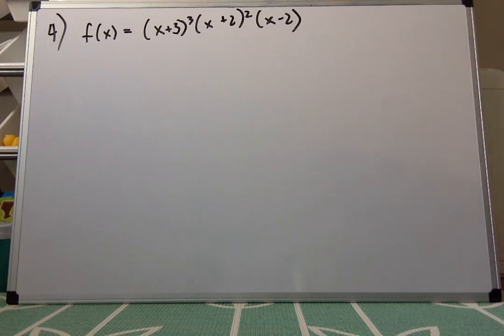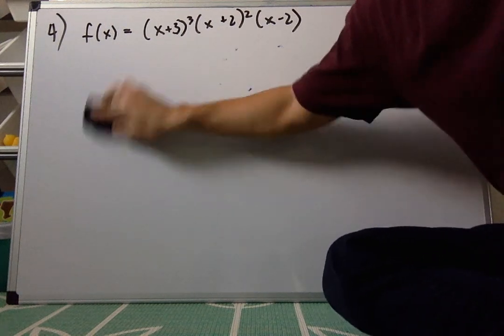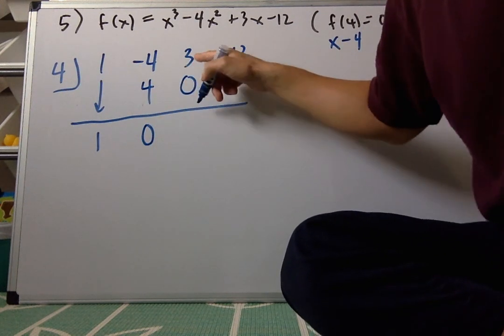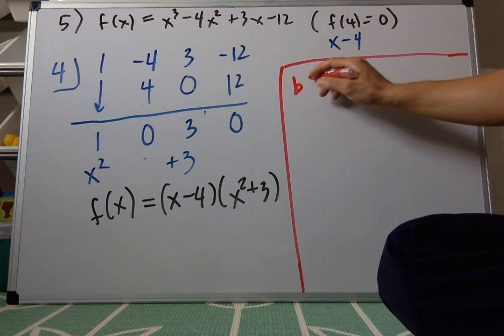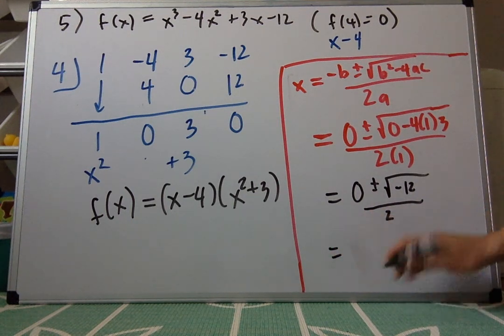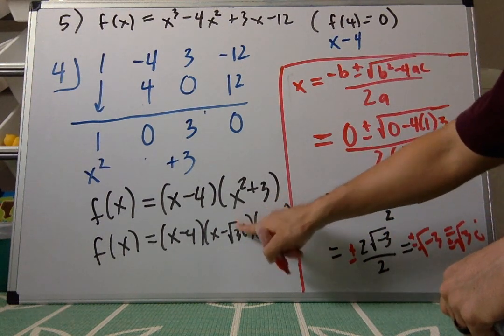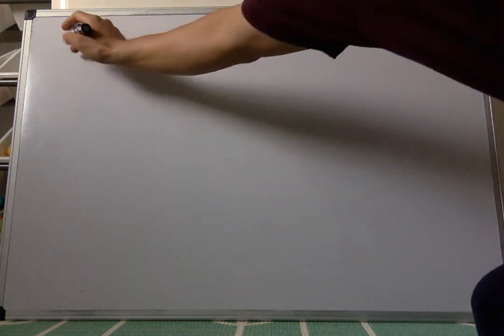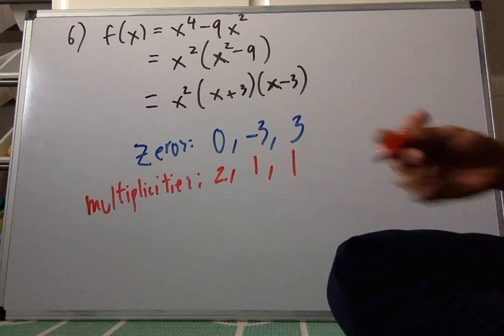02 (3.3 part 2) #'s 4-6